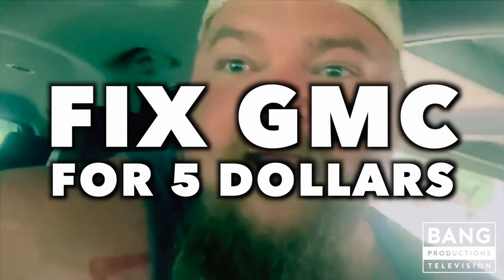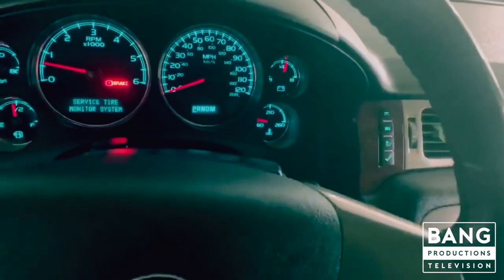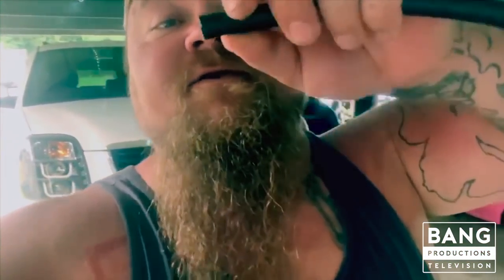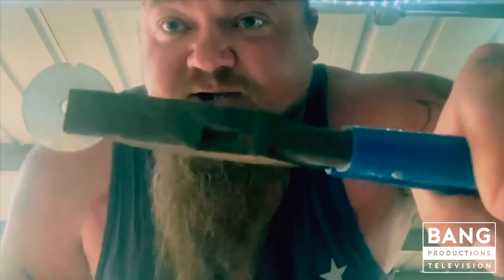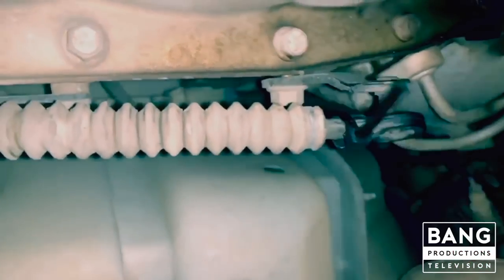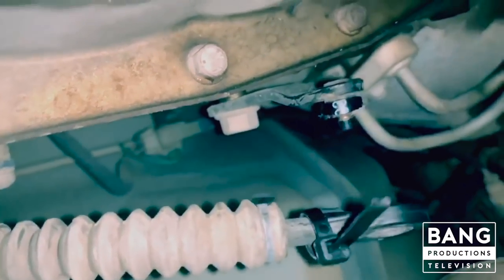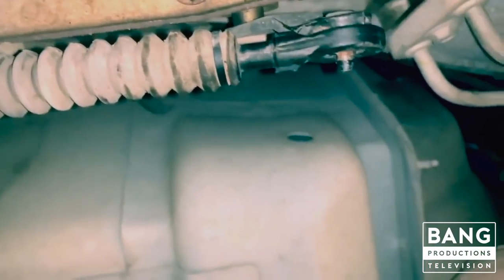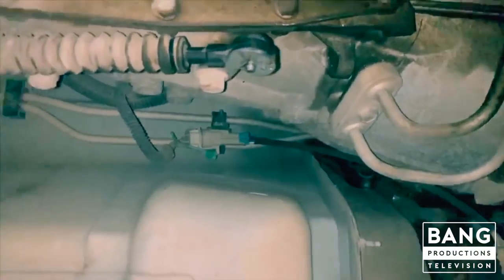CATFISH COOLEY: FIX GMC FOR 5 DOLLARS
THE HAPPIEST REDNECK SOB YOU EVER DID MEET!